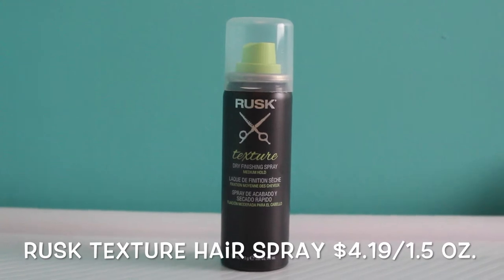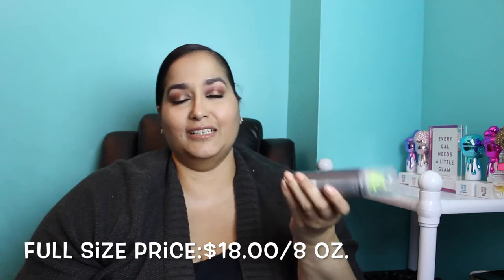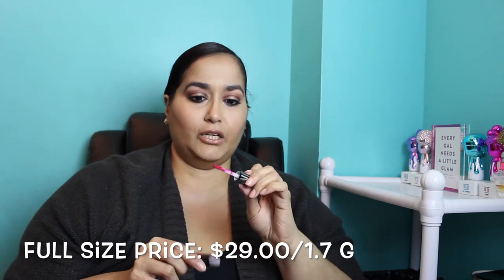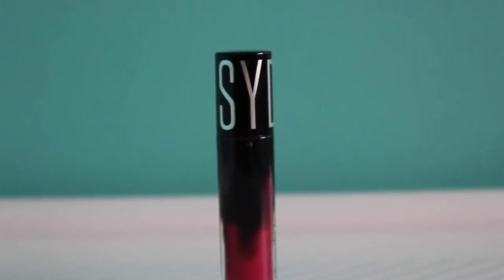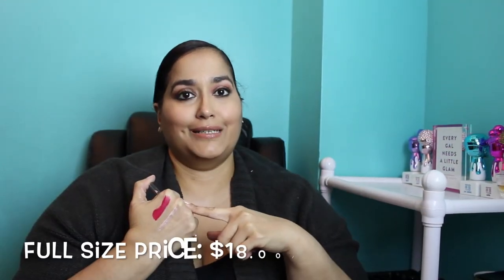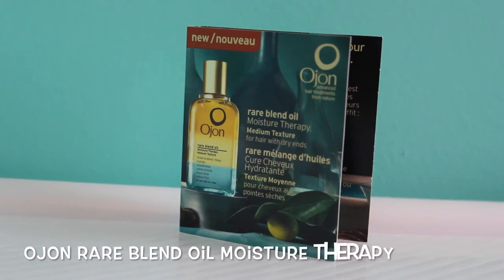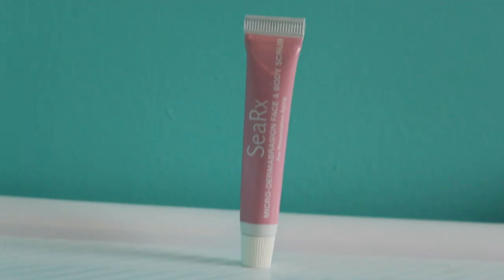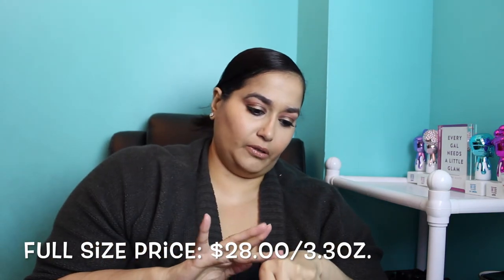Birchbox December 2014 Decked Out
PLEASE OPEN |

Hi Everyone, I have my december birchbox unboxing today.  This is my birthday month so these boxes are extra special to me.  Let me know what was your favorite item in this box.  XO Eva

I received the following items:
Mirenesse Mattfinity Lip Rouge in Sydney
Ojon rare blend oil moisture therapy sample
RUSK Texture Spray
SeaRX Microdermabrasion Face and Body Scrub
Vasanti Cosmetics Kajal Extreme Intense Eye Pencil Rose Gold

~MY OFFICIAL MEDIA~

~INVITES~